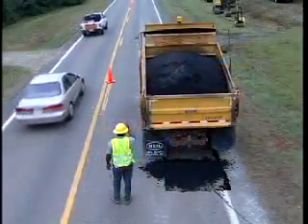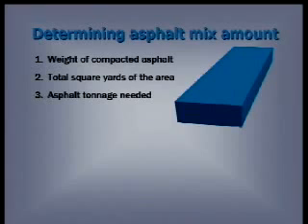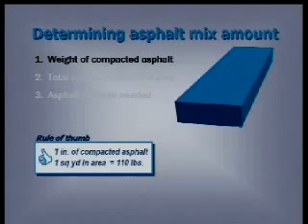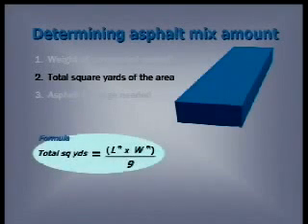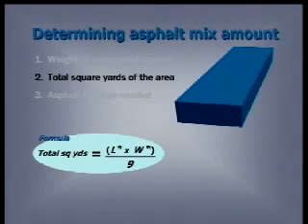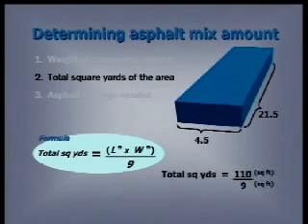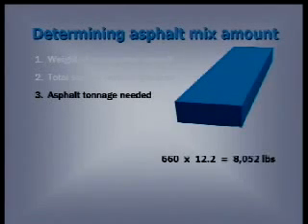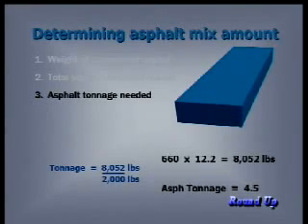Excerpt from Deep Patching Base Repair